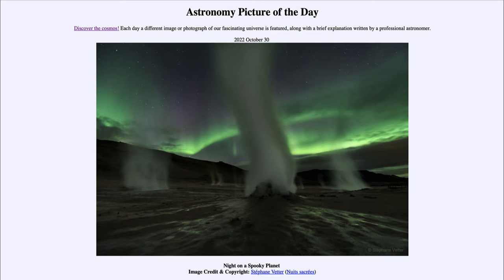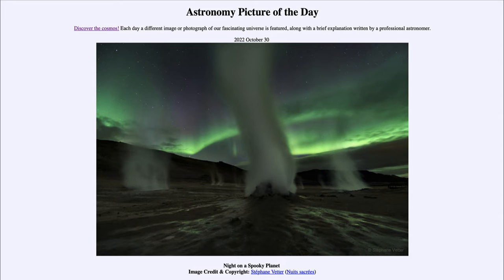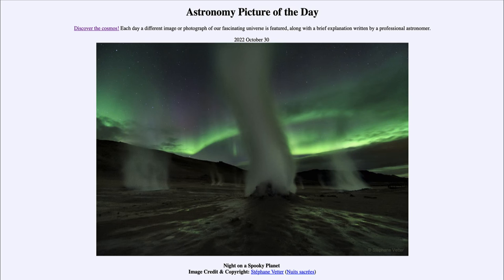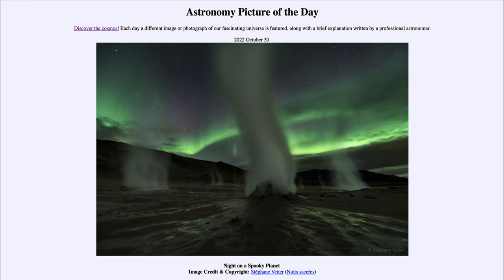2022 October 30 - Night on a Spooky Planet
In today's image, we see the spooky planet known as Earth. The clouds in the foreground are clouds of steam from vents in the ground in Iceland. The green glow in the sky is the aurora - the glow of oxygen atoms when excited by charged particles from our Sun.